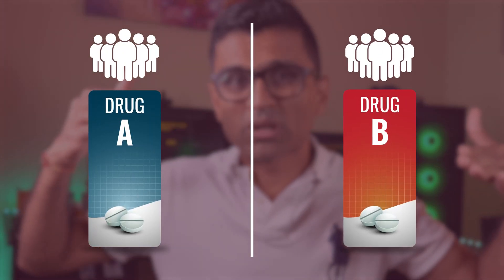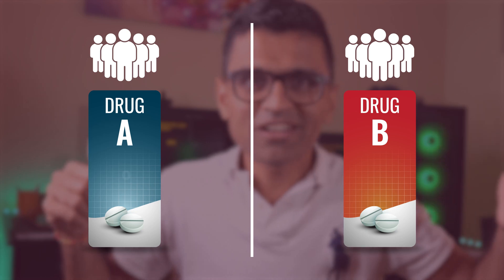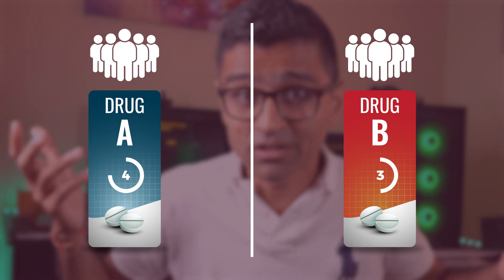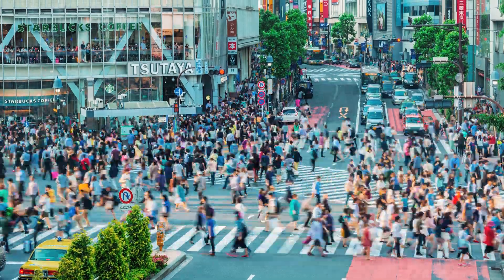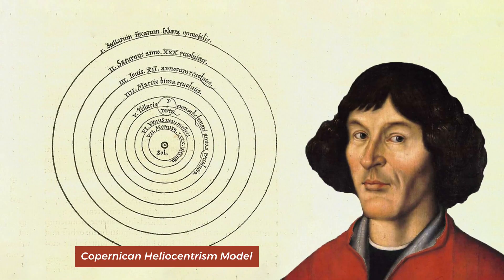What is Hypothesis Testing ? Math, Statistics for data science, machine learning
What is hypyothesis testing. What is the null hypyothesis and alternate hypyothesis? In this video we will answer these questions in a way that a high school student can also understand it easily